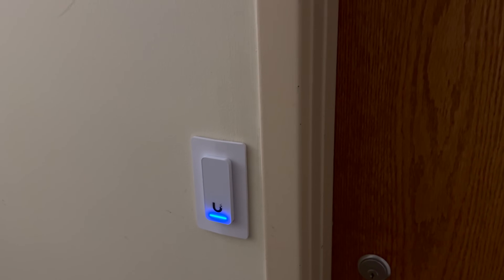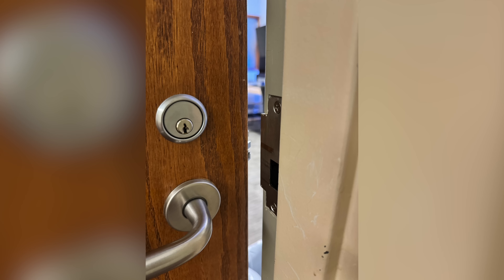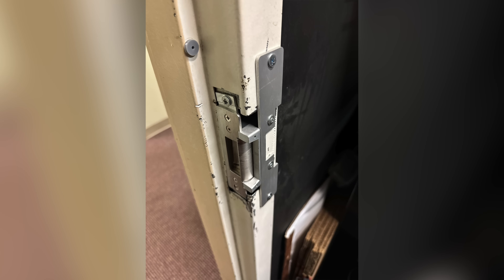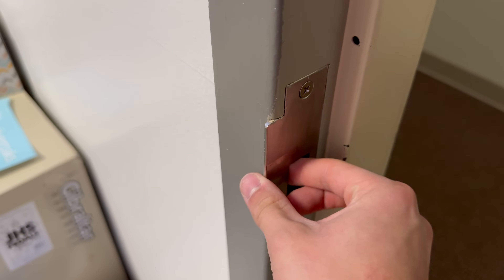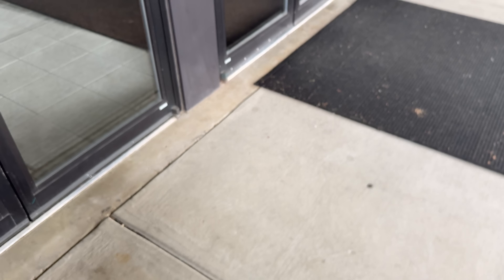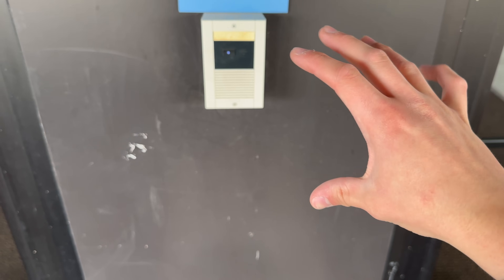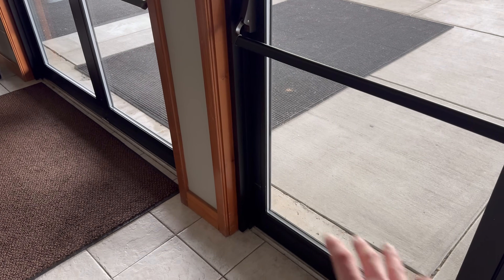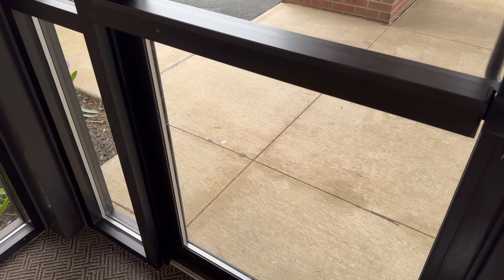Huge UniFi Install: Hardware Overview (Pt. 1)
Interested in IT Consulting, or just have something to tell us? Shoot us a message!

Timestamps:
0:00 - Intro
1:02 - Offset Latches
1:27 - All the hardware
1:43 - Access Ultra
2:13 - G3 Reader
2:41 - G3 Intercom
3:59 - G3 Reader Pro
4:24 - Conclusion

04252025